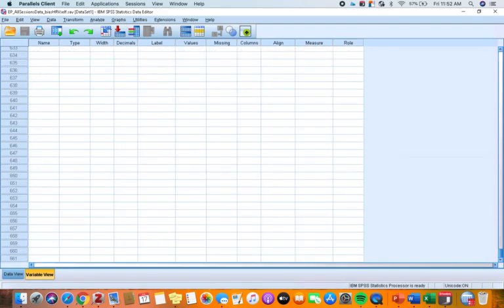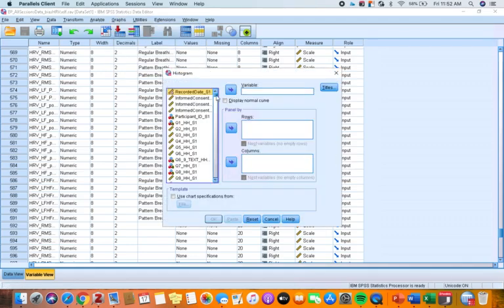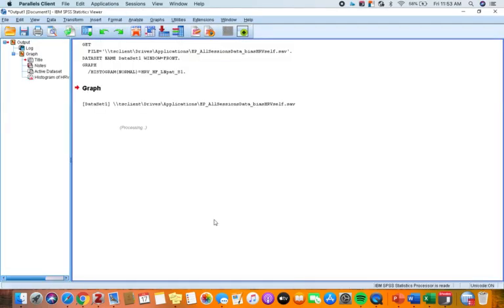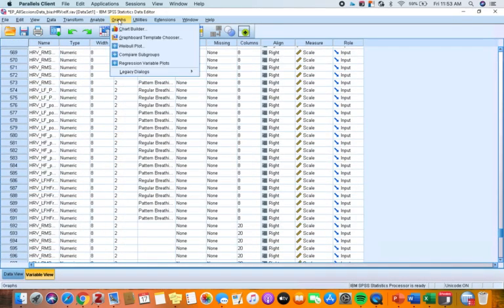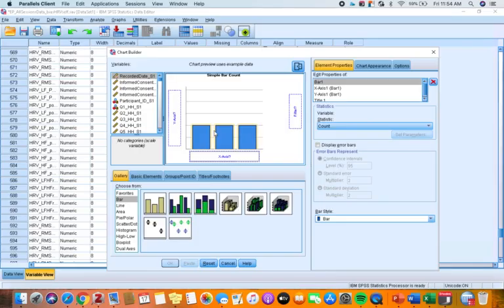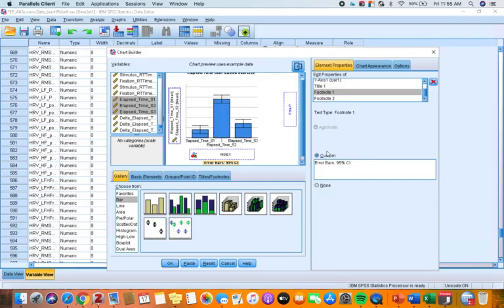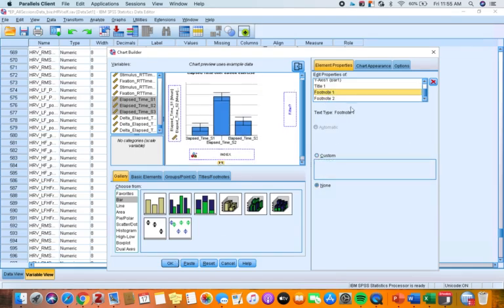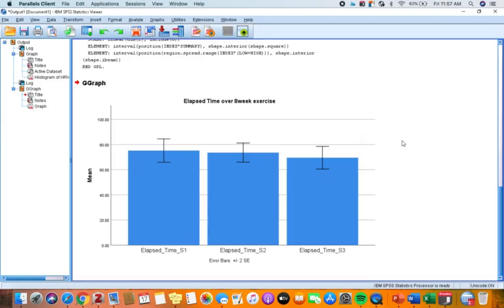Graphing in SPSS